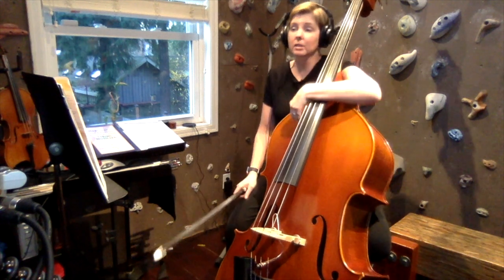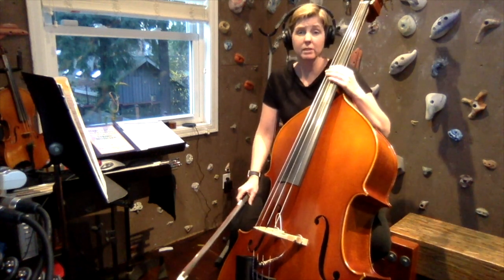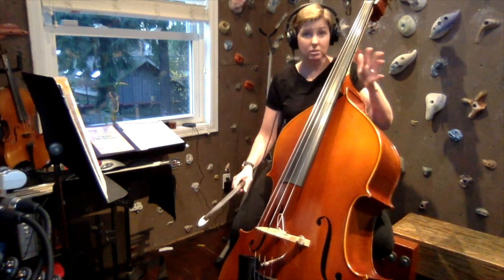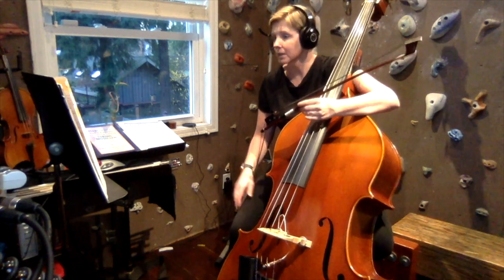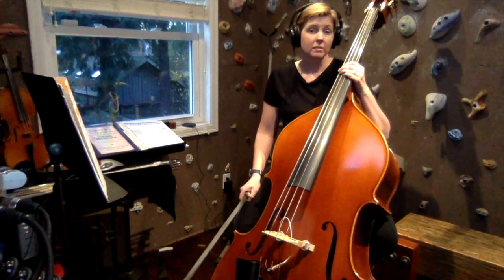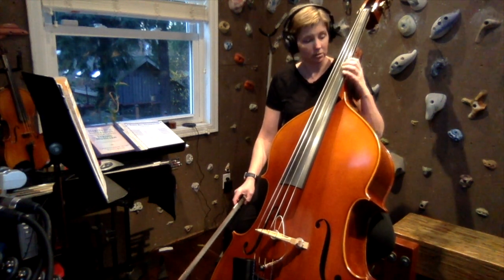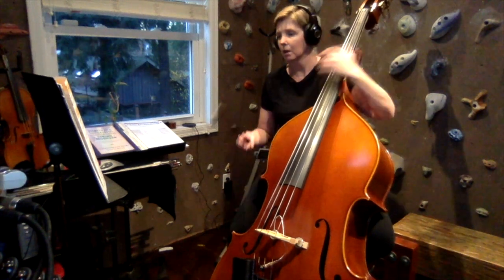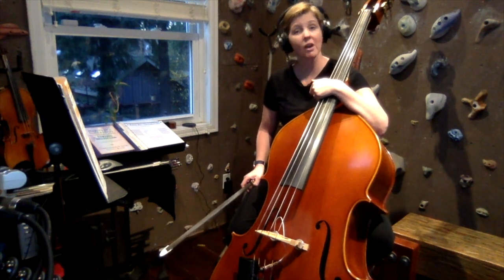EE2 Bass page 28